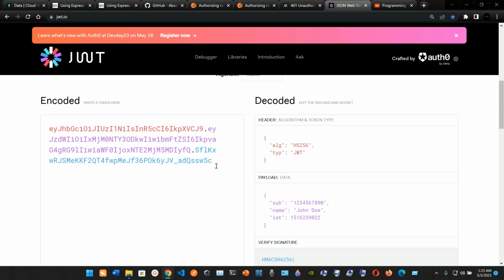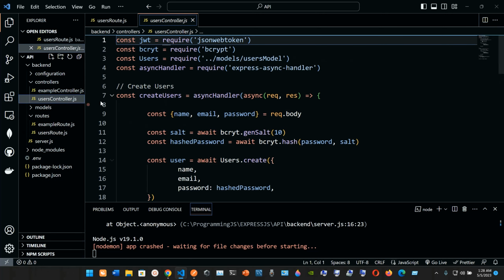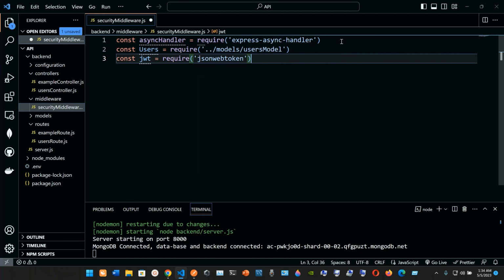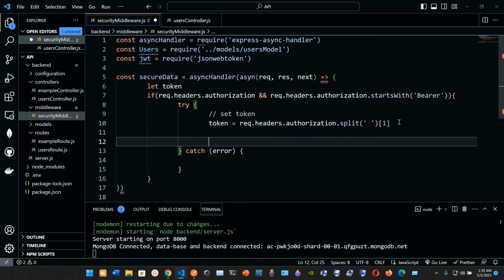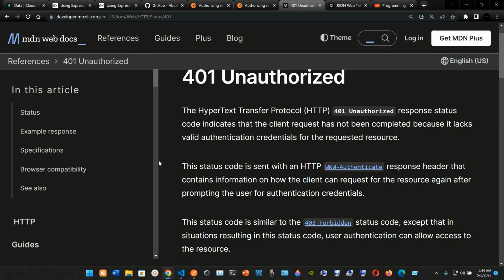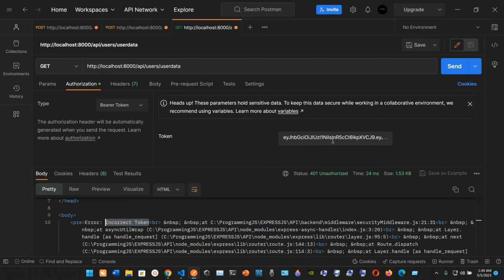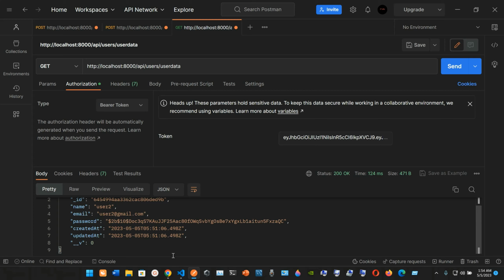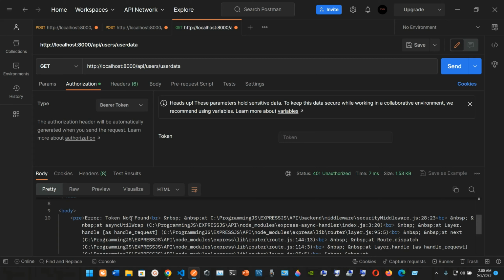API Routes Security using Middleware and JWT Token - API Project.